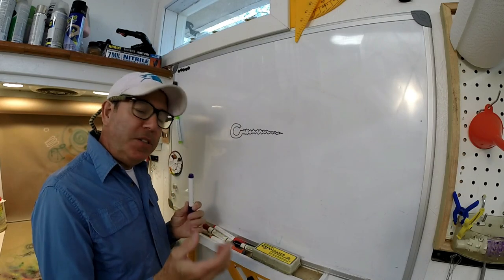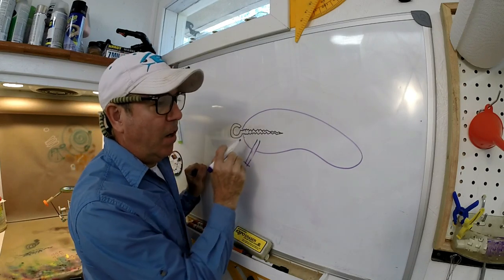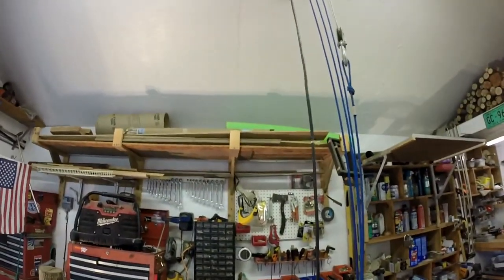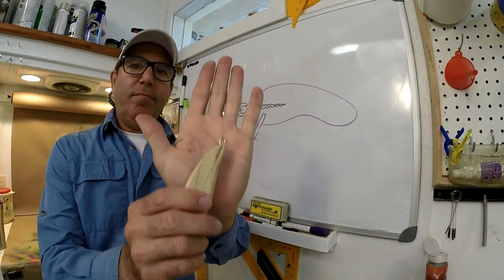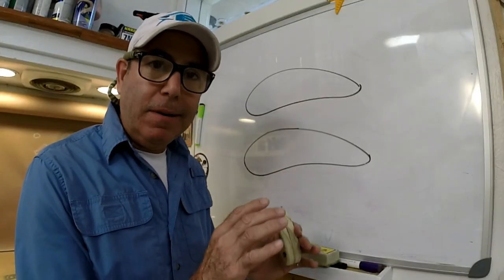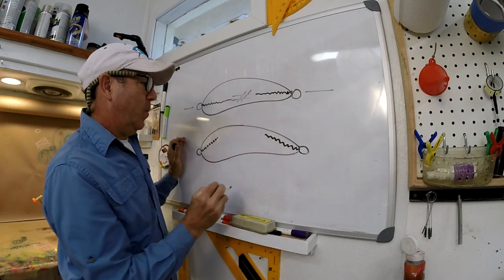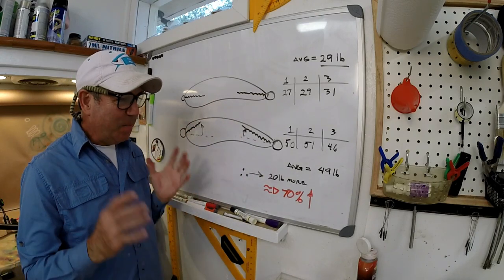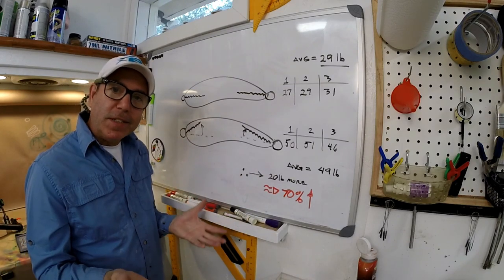Lure screw eye pull out test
How strong is your lure screw eye?  Have you ever wondered what it will take to pull out or break you lure hook eyes?  Me too... In this video I do some strength tests and show how and why the screw eye could fail.  And give you some simple modifications that could make the difference between lading a big-one or loosing the fish and the lure.
I test a 1.5 inch screw eye made of .065 inch dia. stock.
The twist eyes I make from .031 inch stainless wire. Also 1.5 inch long.